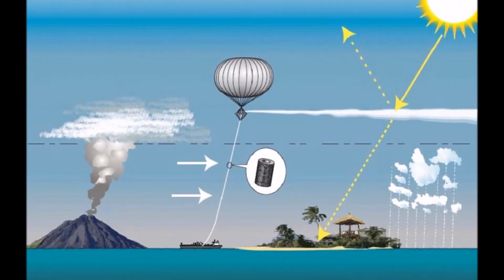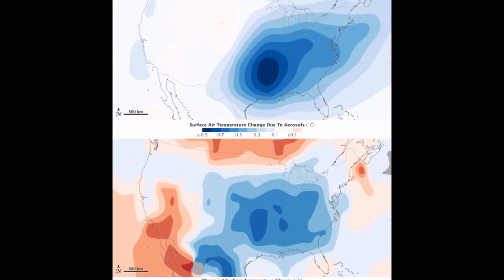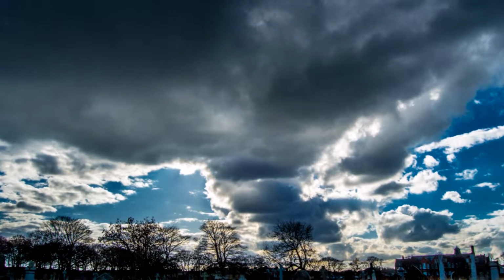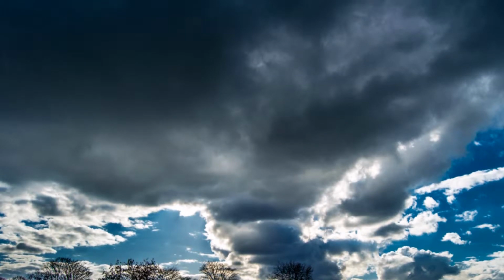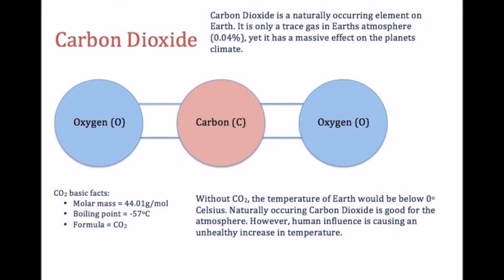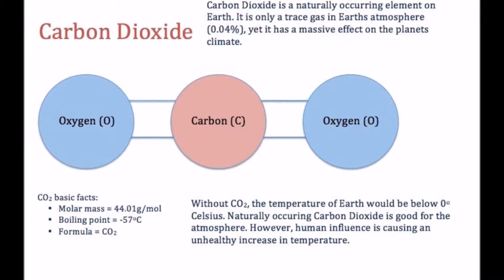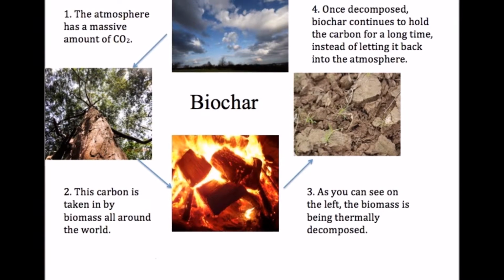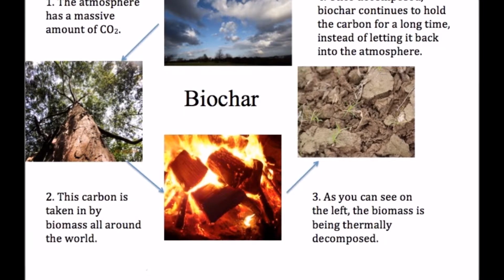Breaking Boundaries - Climate Engineering - Yellow 11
IPP101 - University Of Sheffield Faculty of Science Challenge
Breaking Boundaries - Climate Engineering
Group Yellow 11

Produced By :
Jack Gardner
Sophie Davey
Emmeline Aves
Jamal Kabir